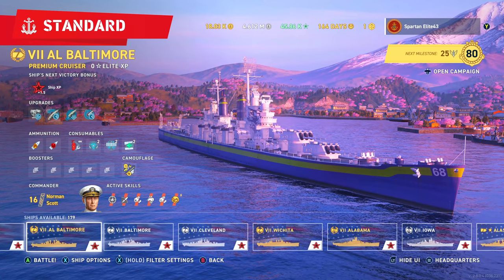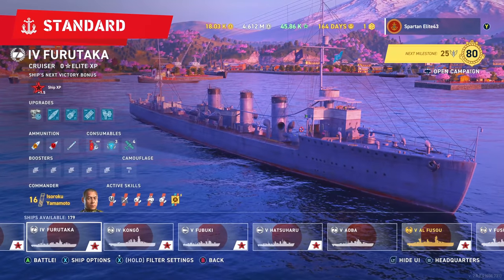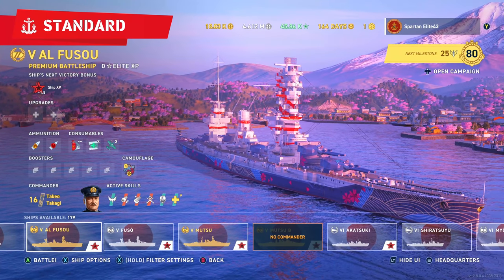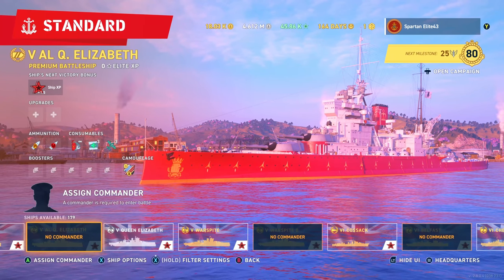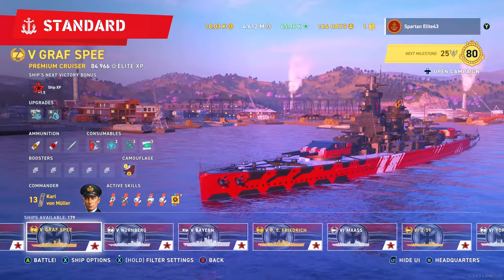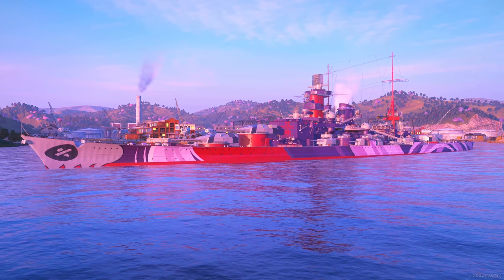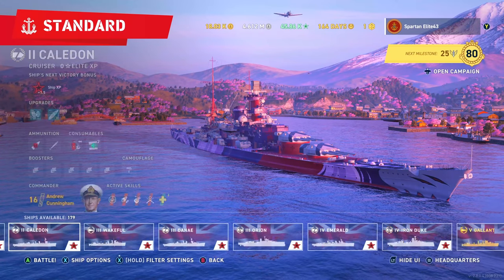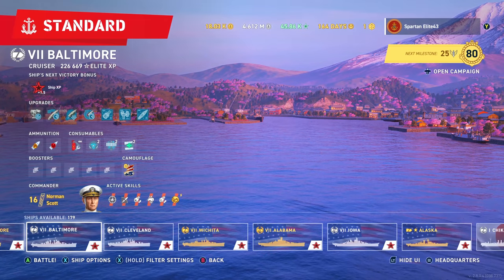Azur Lane Second Wave! (World of Warships Legends Xbox One X) 4k